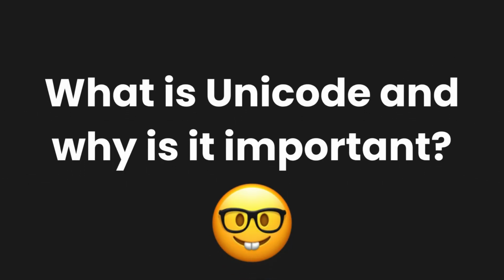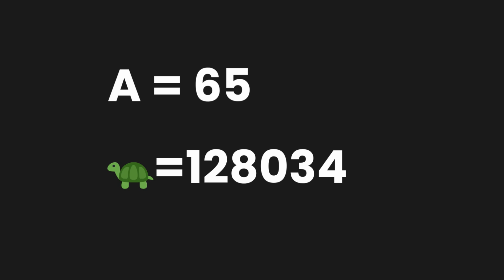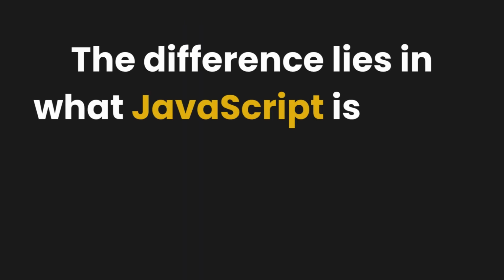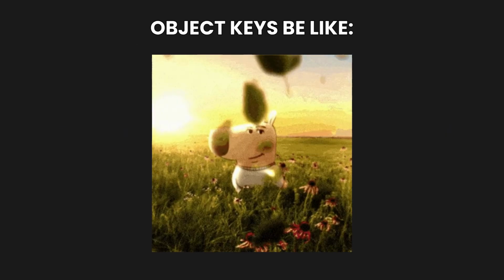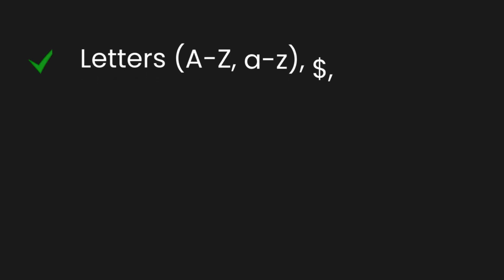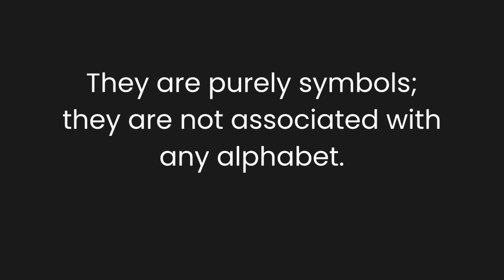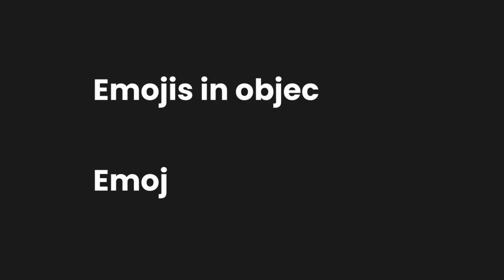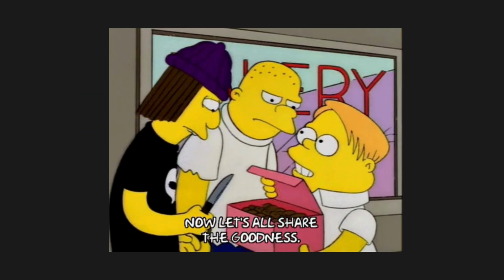I tried writing JavaScript with Emojis🤯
Ever wondered if you could write JavaScript using just emojis? 🐢🐍✨ In this video, I dive into the weird world of Unicode, ECMAScript rules, and why some emojis can be used in your code — and others throw a syntax error.

You’ll learn:

What Unicode really is (explained simply)
- How JavaScript identifiers work under the hood
- Why emojis like 🐢 are valid object keys but not valid variable names
- The role of Unicode categories (like So, Lu, Ll) in JavaScript
- A hilarious “ECMAScript Club Bouncer” scene to make it click

Sources:
[For Nerds]
[No cookies here, hehe]